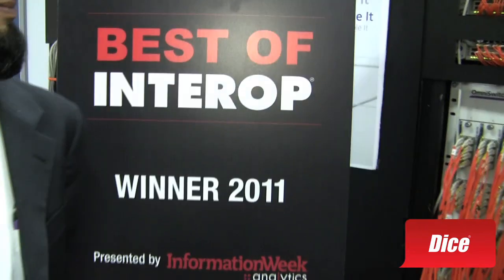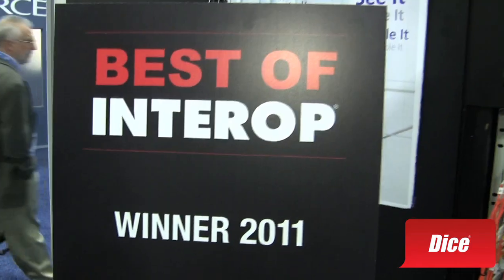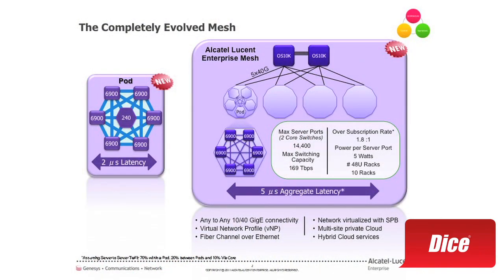Do you need (or want) 169 terabytes of traffic per second?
Wouldn't it be awesome to have a completely flat network, with no need to keep spanning it out? That's the promise of the data center switching blueprint from Alcatel-Lucent and the OmniSwitch 10K which provides 256 10 Gig ports. To win the Interop Award 2011 in Las Vegas, Alcatel-Lucent provided a series of IT solutions for server-to-server traffic with low latency and an application services manager that can extend the boundaries of the data center to include a hybrid cloud model.
Watch Cliff Grossner, Khurram Khawaja, and Edgard Vargas from Alcatel-Lucent explain what they did a lot better than I can.
Khawaja says that with just two OmniSwitch 10Ks, data center fabric capacity can scale up to an unprecedented 169 terabytes per second.